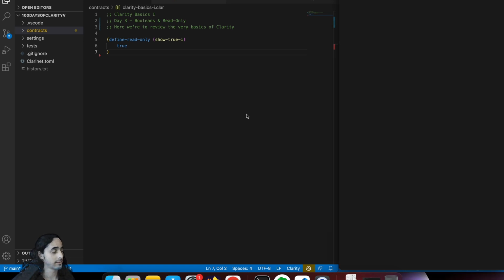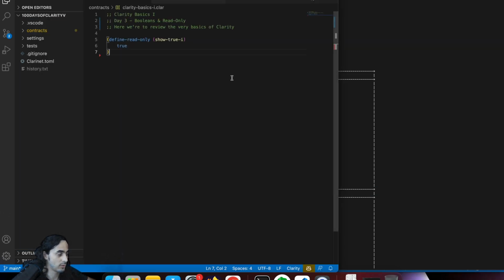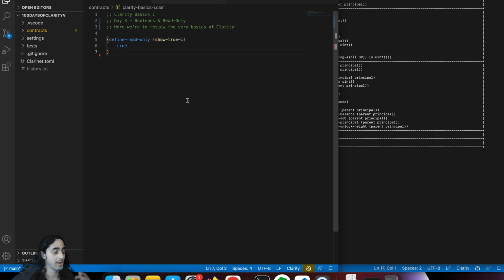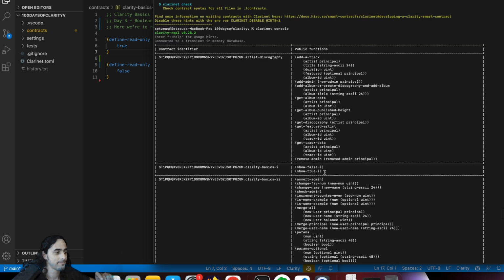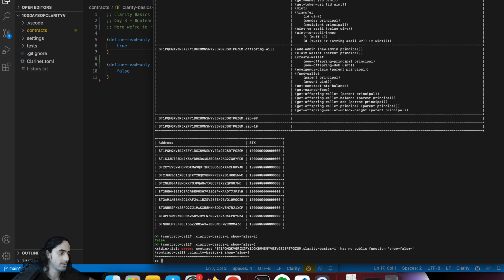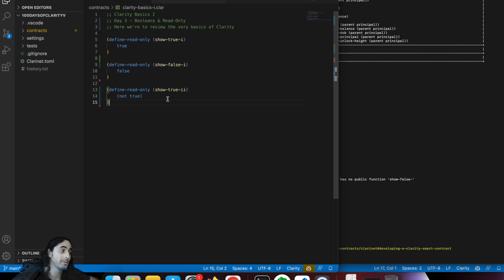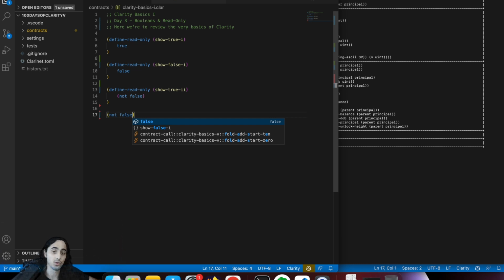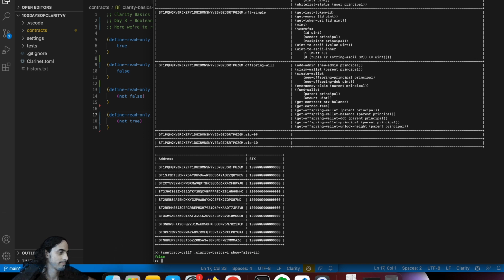100+ Days of Clarity - Day 3.5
Day 3.5

Today is the [second part] very first day of true Clarity programming! Again, this course is written with accessibility in mind - so we'll start from scratch.

We'll start by reviewing the most universal & common data type found in all programming languages: the Boolean.

Additionally, we'll introduce the concept of a function, as well as the most basic type of function in Clarity: a read-only function.

Functions Reviewed
(not bool)
(define-read-only (function-name (param-1 param-1-type) (...)) body)